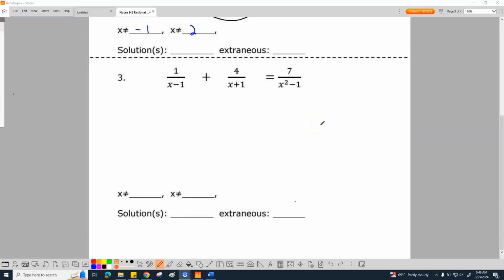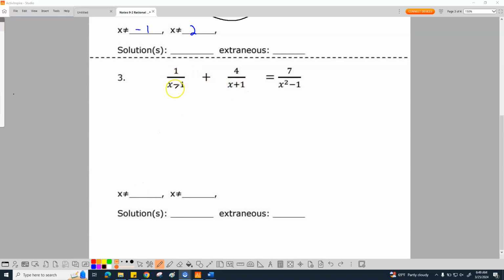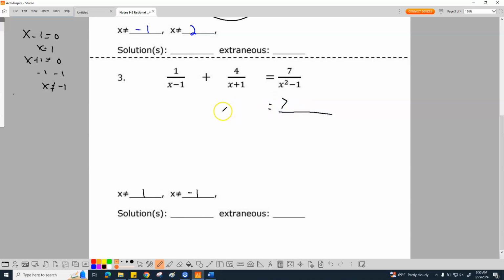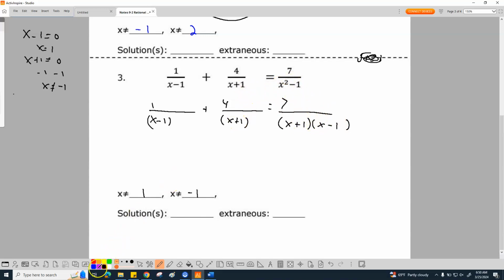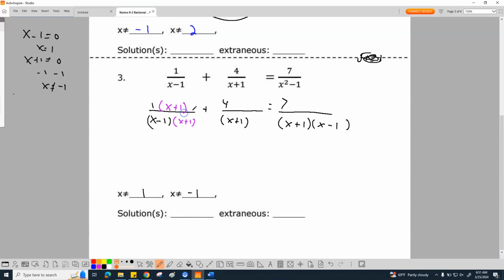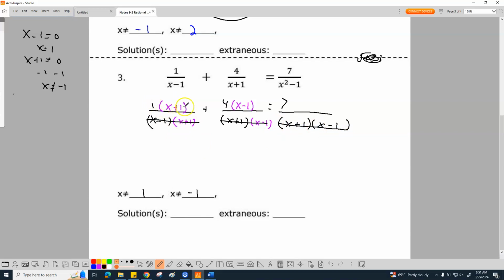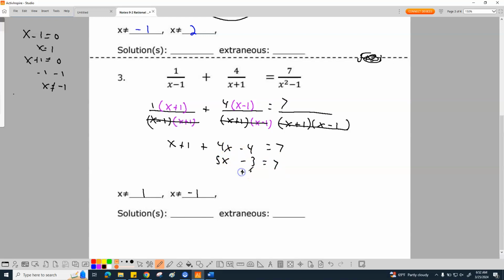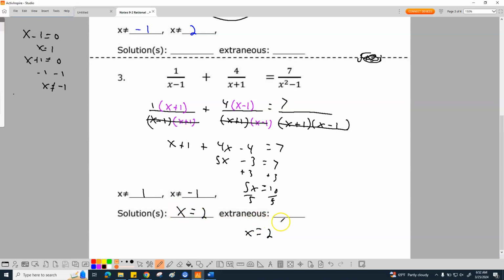03-25-2024: Video #3: Example 3